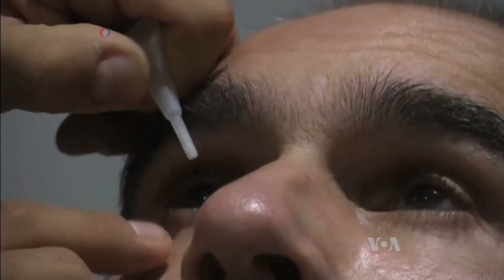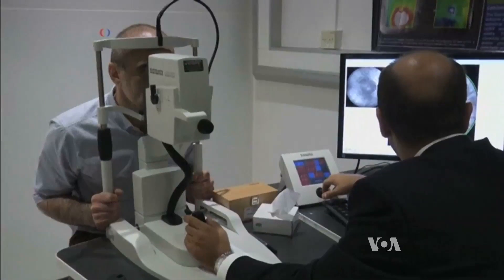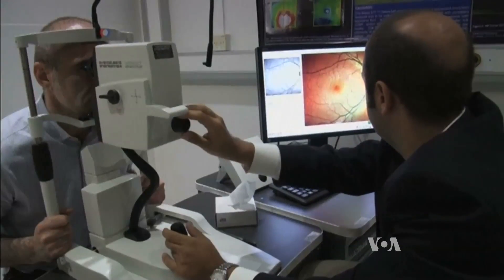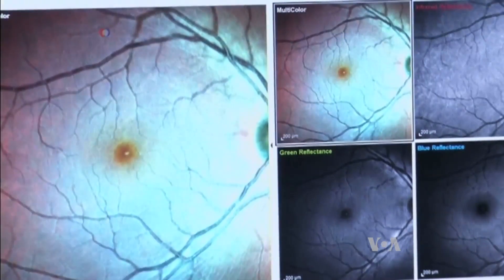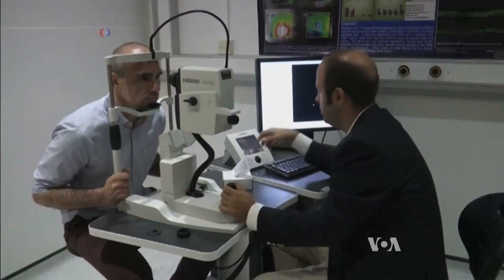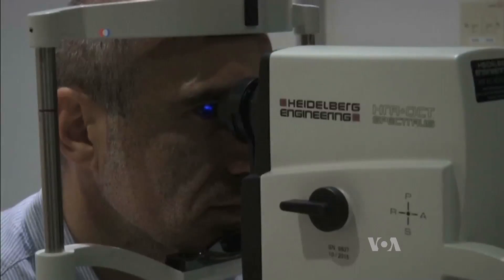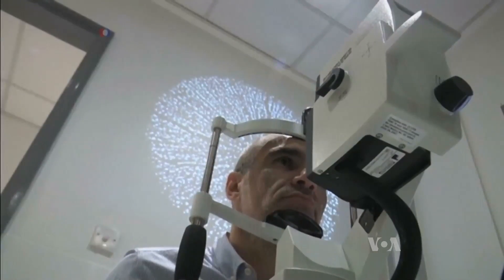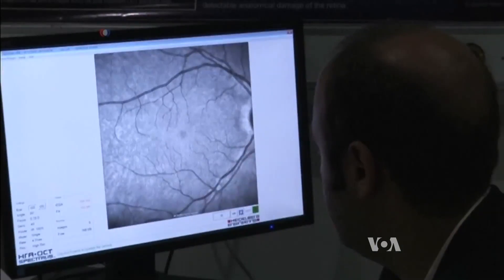Eye Test May Reveal Parkinson’s Disease Earlier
Parkinson's disease is usually discovered too late in patients for effective treatment. But now there's a new eye test that could diagnose the devastating condition much earlier. The degenerative condition causes muscle stiffness, slowness of movement, and tremors. Although there is no cure for Parkinson’s, if the disease can be caught at its beginning stages, medications and other therapy could help control the symptoms. VOA’s Deborah Block has a report.